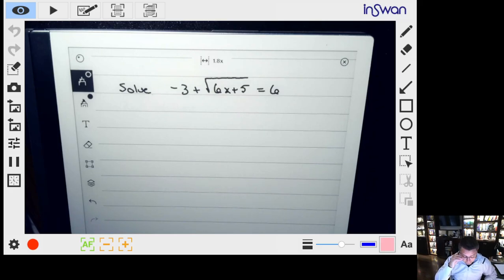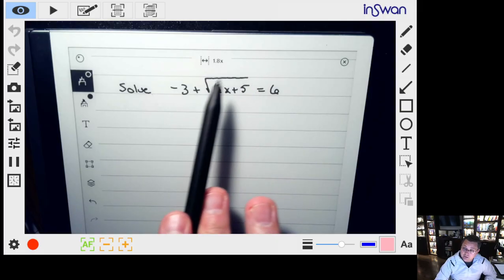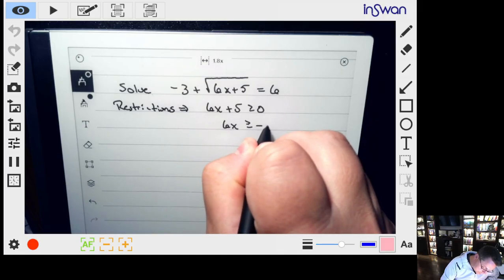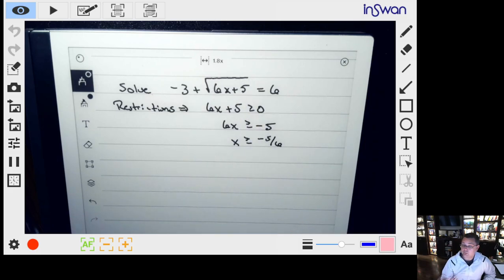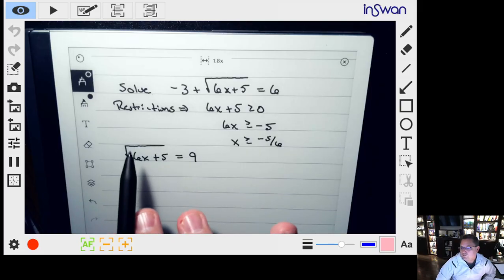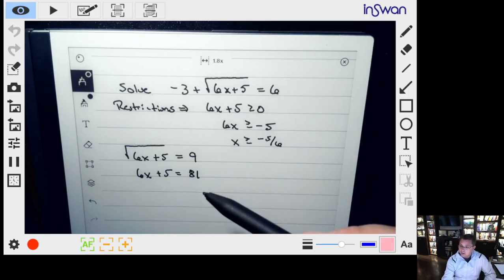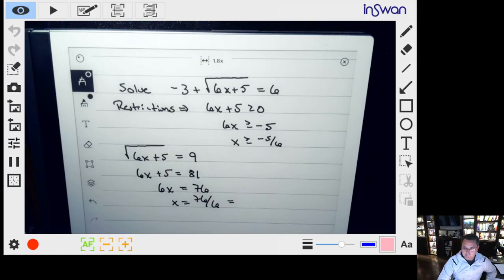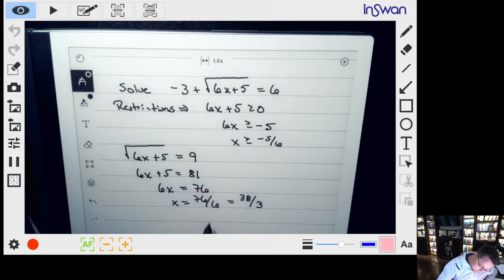1314 Review Online Fall 2025 Exam 1 - Question 14